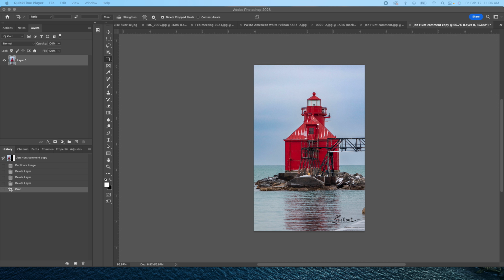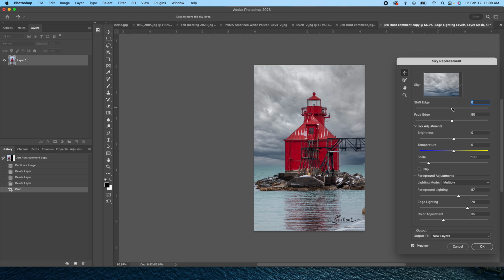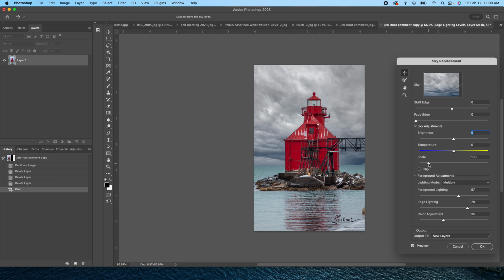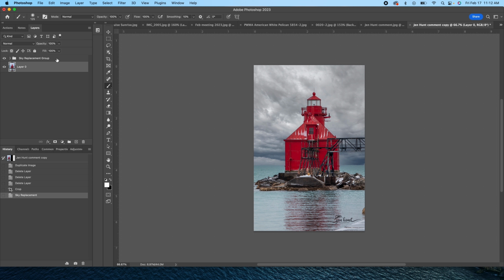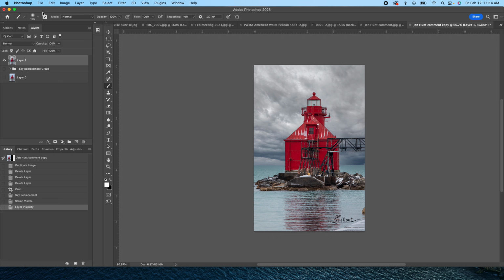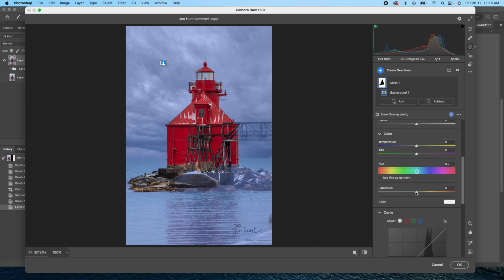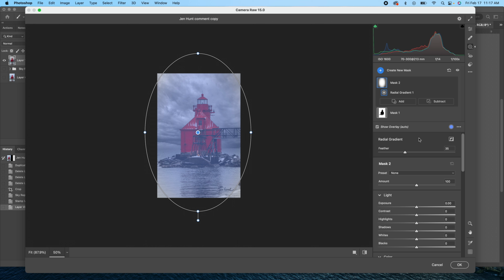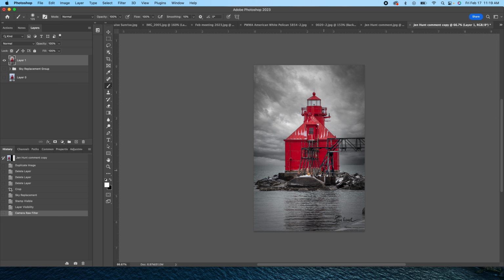Sky Replacement Selective Color w title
Sky replacement using Photoshop, by Jackie Gerse